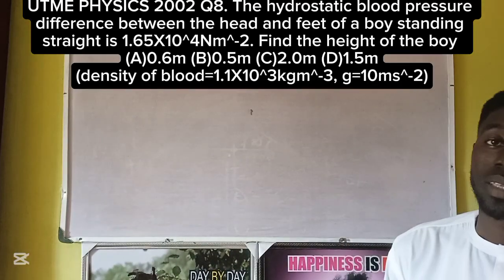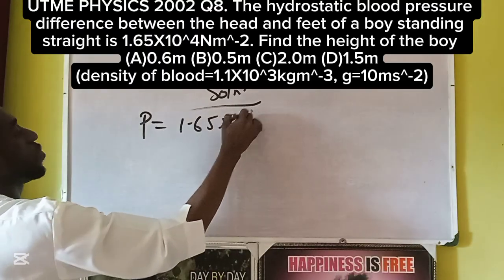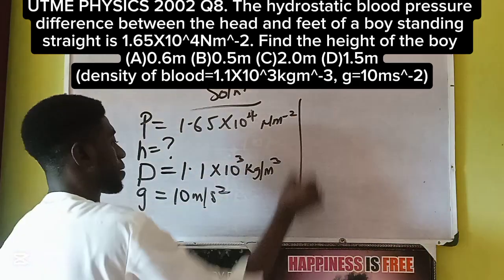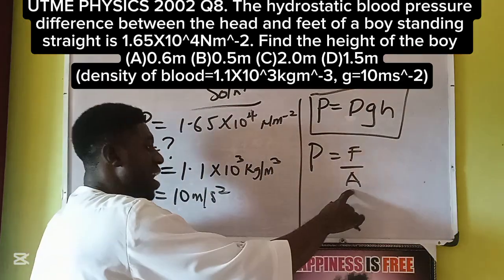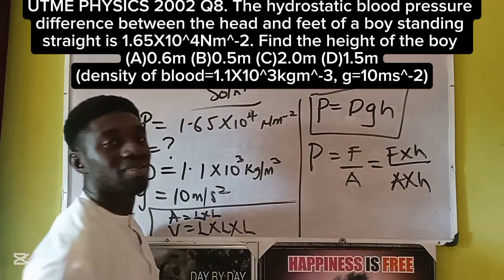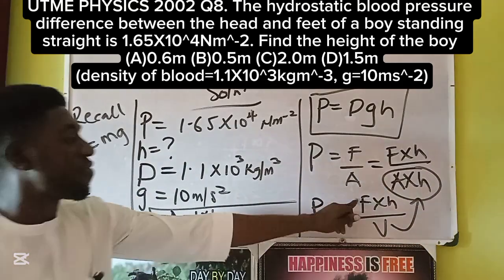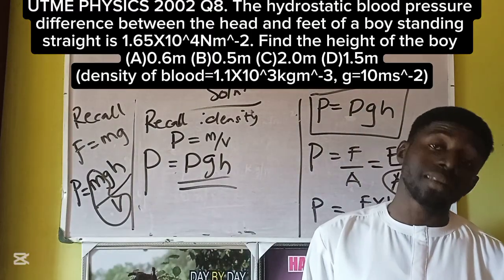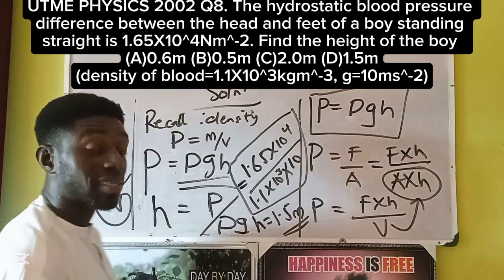Vd77.UTME PHYSICS 2002 Q8. By Okafor PC